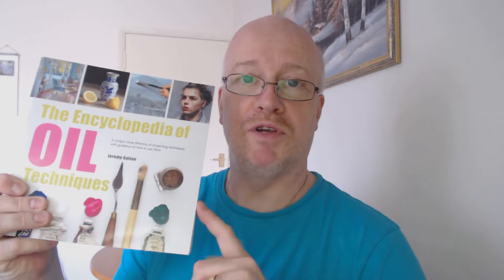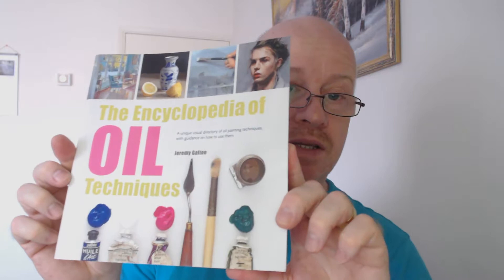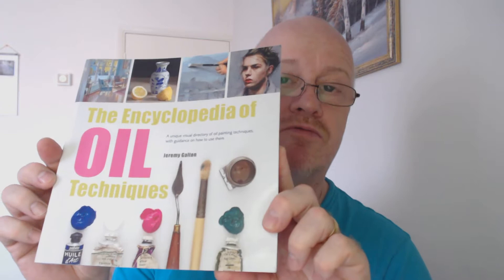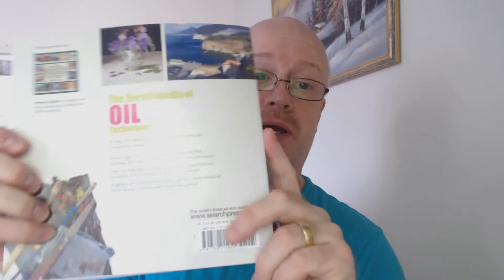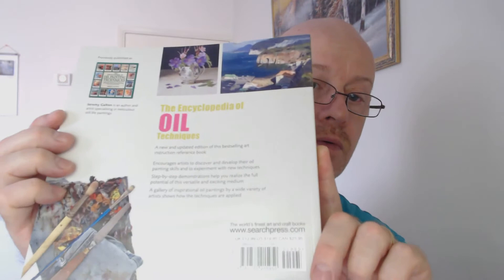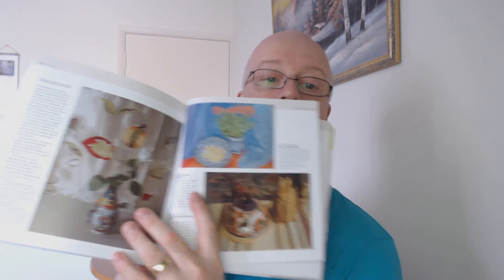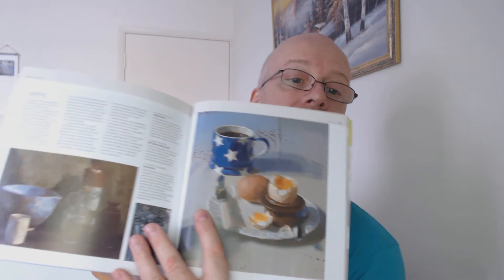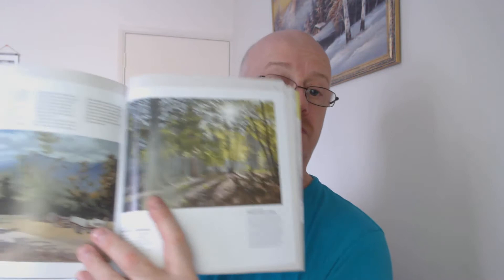Great Book on Oil Painting techniques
In this video, I'm just talking about a great Oil Painting book I came across and thought I'd share it with you. If you're into Oil Painting then this would be a great present for yourself or someone else who is interested in Oil Painting.